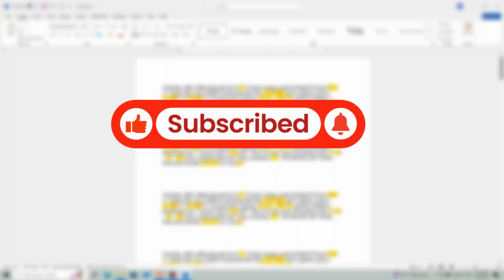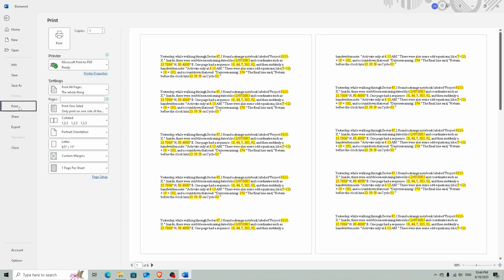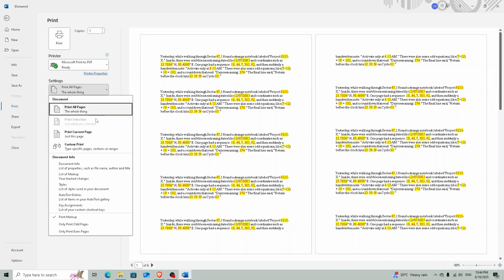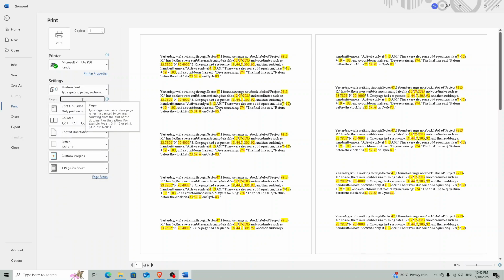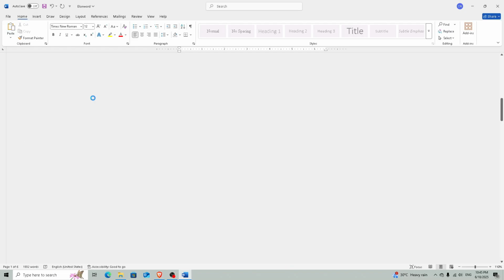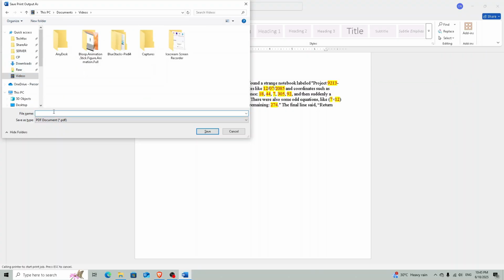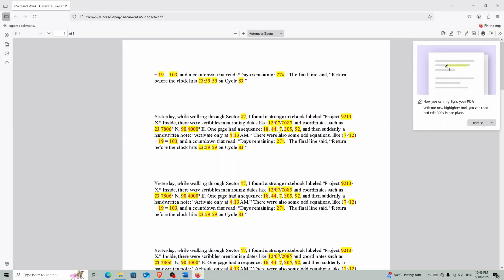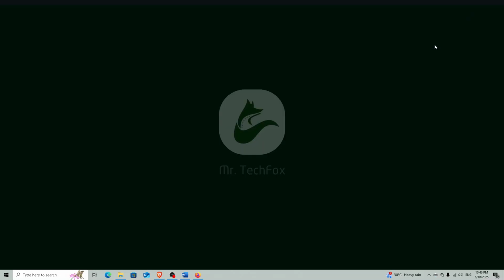How to Convert Specific Pages to PDF in Word Documents?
Easily convert selected pages from your Word document into a separate PDF file without exporting the whole document. Ideal for sharing or printing only what you need.